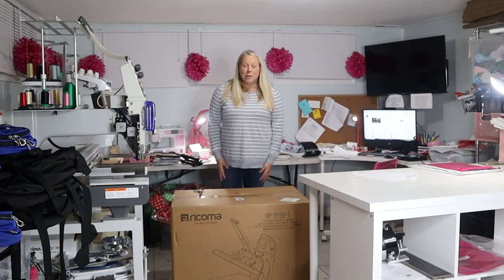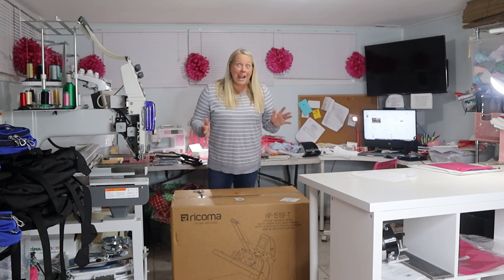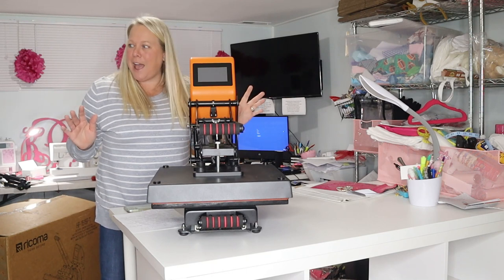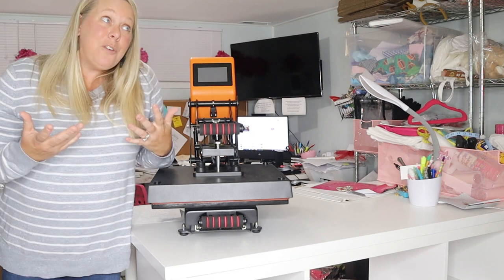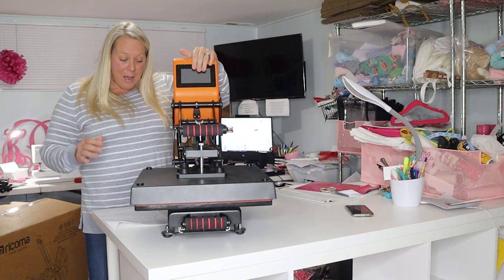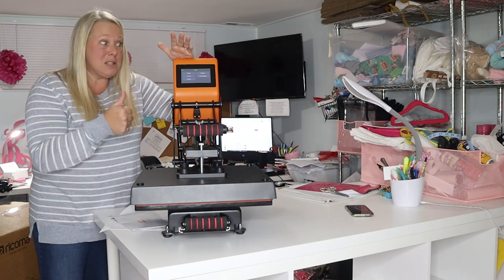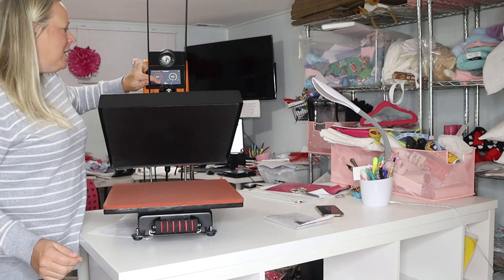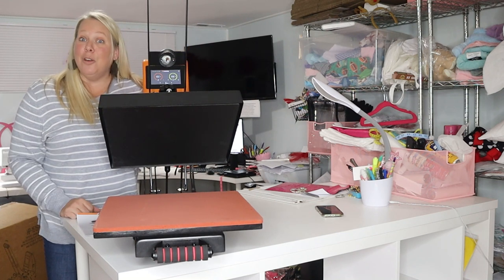My First Heat Press!!! Growing my Embroidery Business!!! Unboxing the RICOMA HP-1515F-T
To get the best rates on your own Embroidery Machine please use my direct link!!

My Ricoma machine is on loan and buying through my referral link gives me the chance to earn the machine moving forward while it offers you the greatest discount as well! WIN/WIN! Thank you!